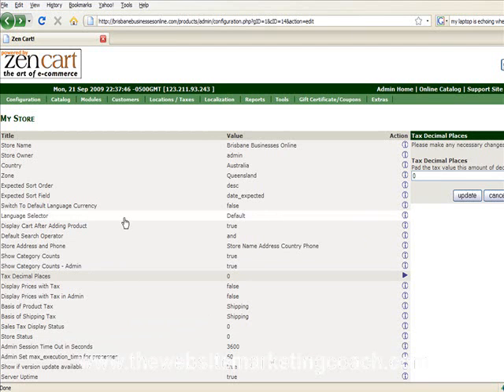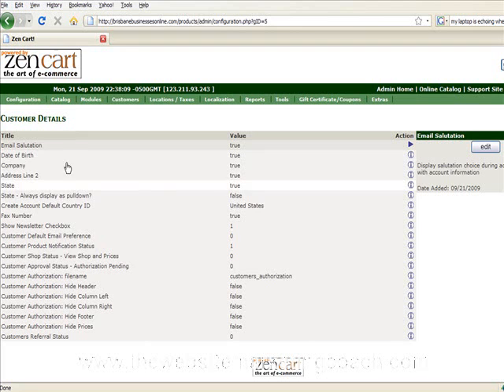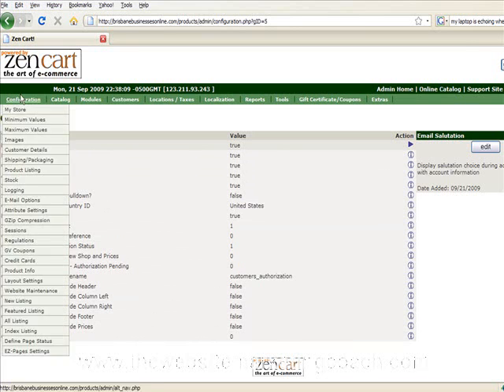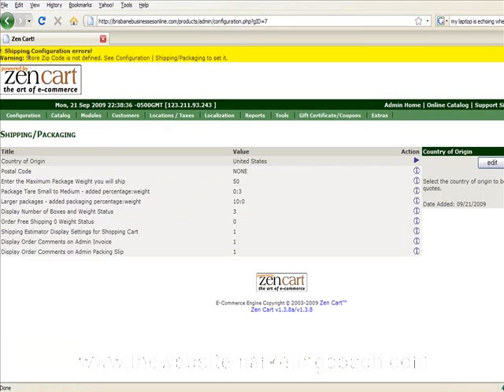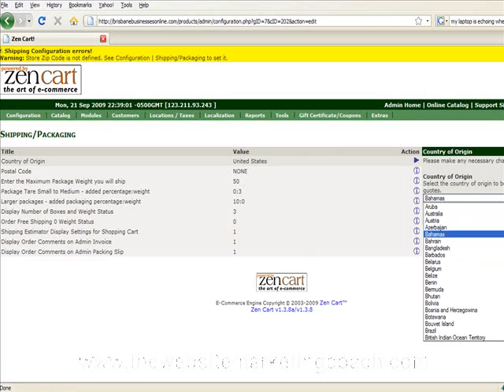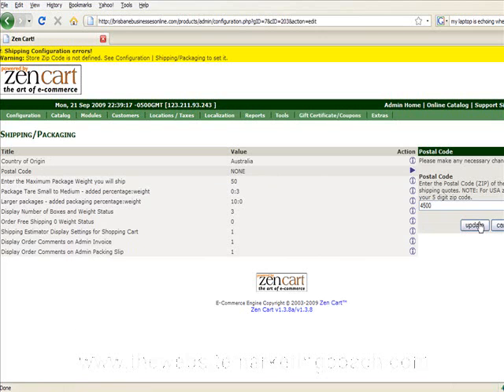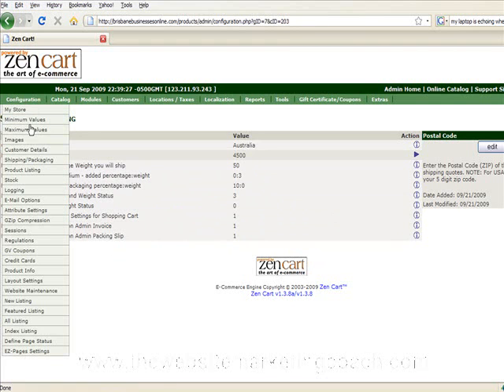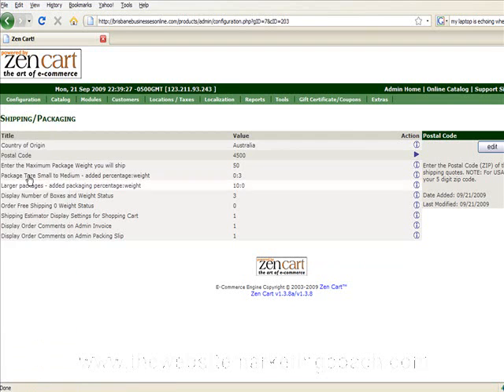More Zen Cart configuration tips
helps you to configure your Zen Cart